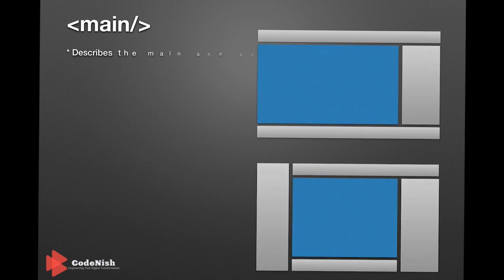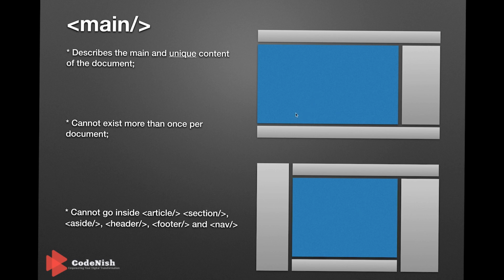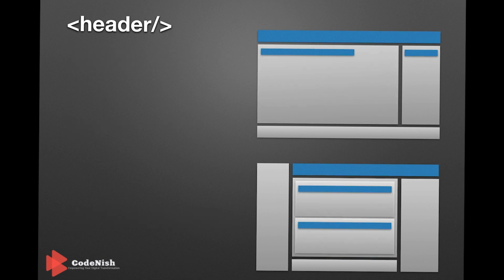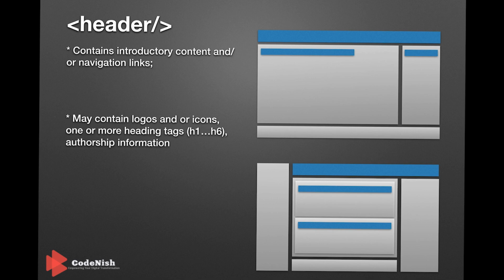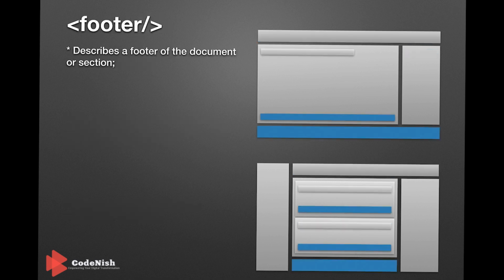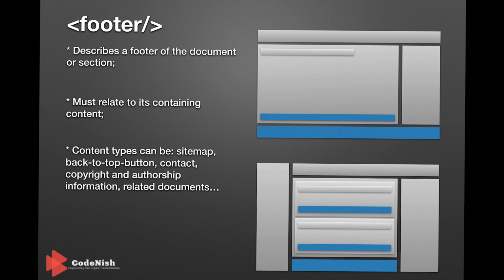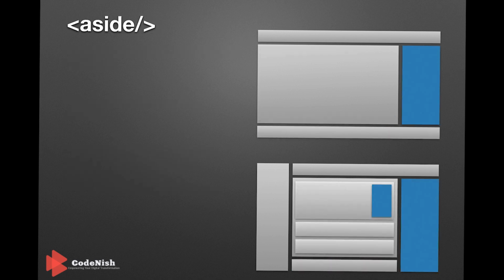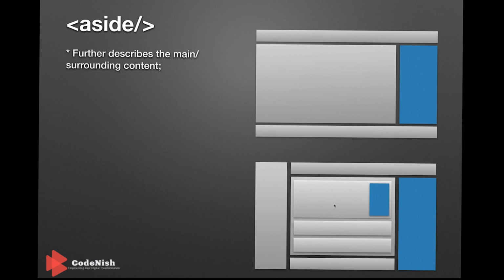Mastering HTML Structure: When to use, main, header, footer, and aside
Are you looking to enhance your web design and development skills? In this in-depth tutorial, we explore the proper usage of HTML elements main, header, footer, and aside to create well-structured and semantically rich web pages.